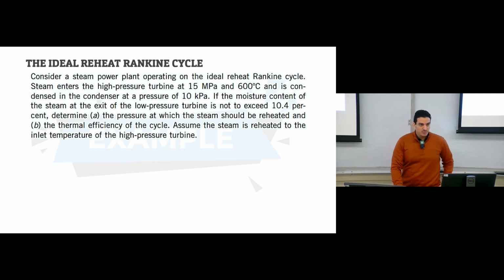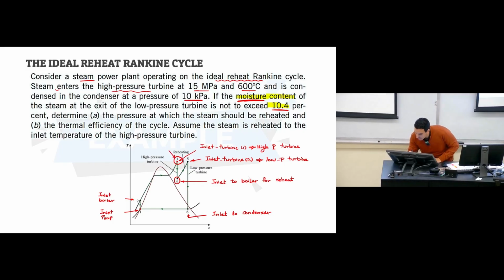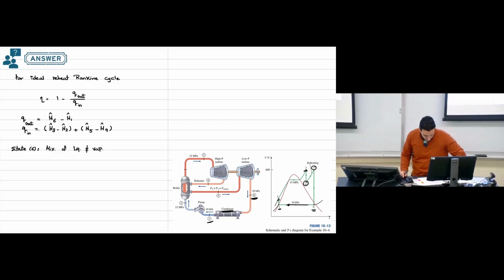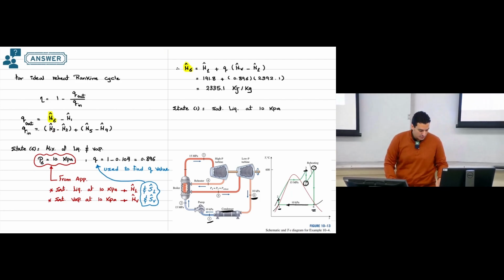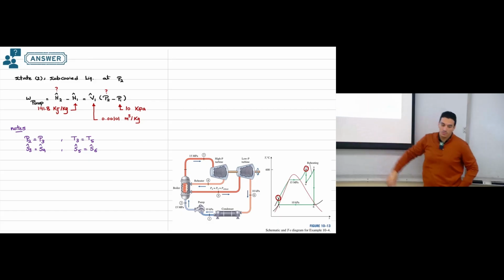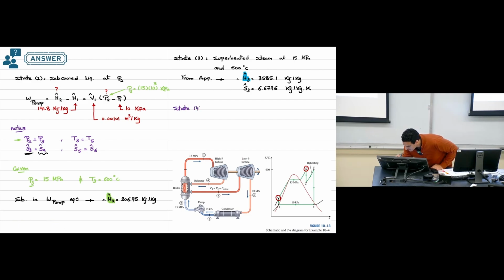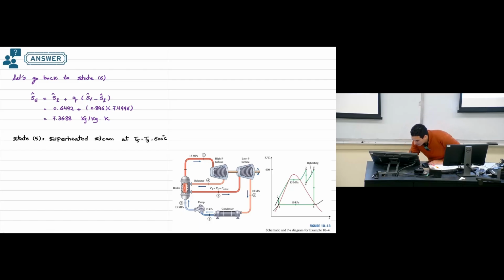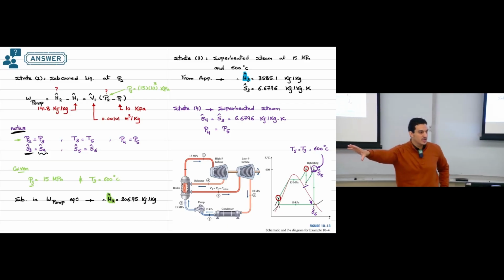Thermodynamics in English ➨ Ch#05⊷L#08 ➮ Example - Reheat Rankine cycle